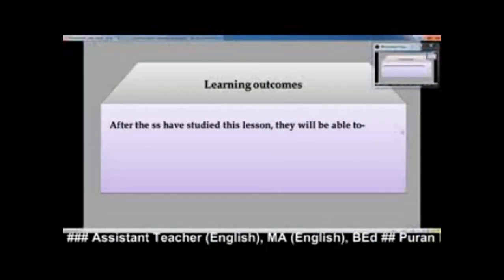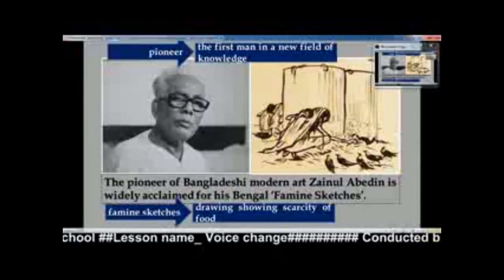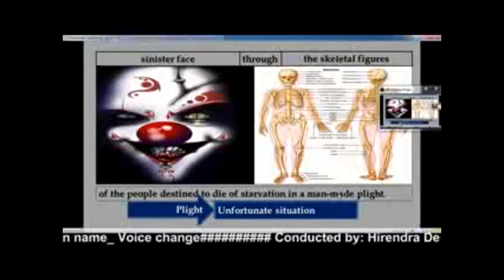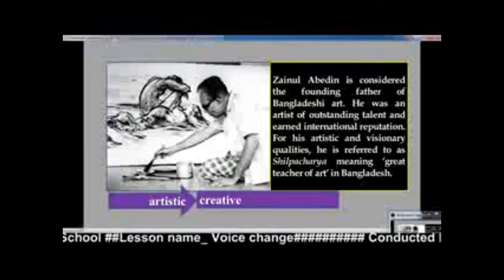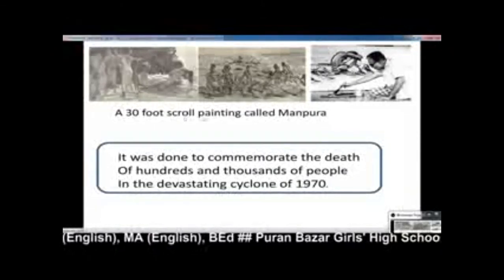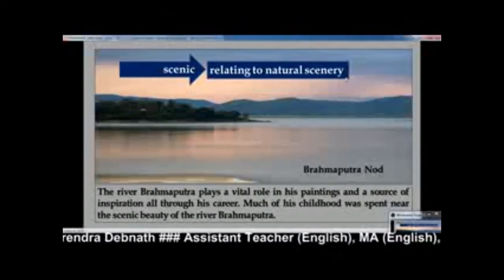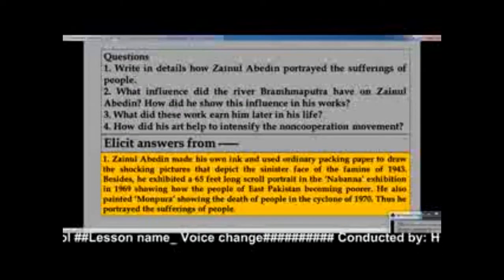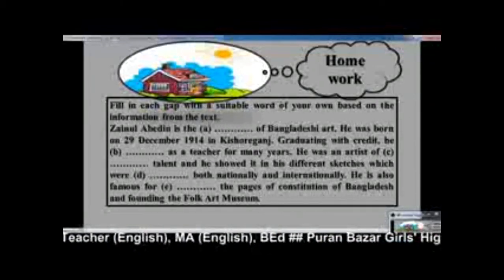Zainul Abedin_U_7_L_1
After the ss have studied this lesson, they will be able to-
 a) tell the meaning of some key words.
 b) read and understand the text
 c) ask and answer questions